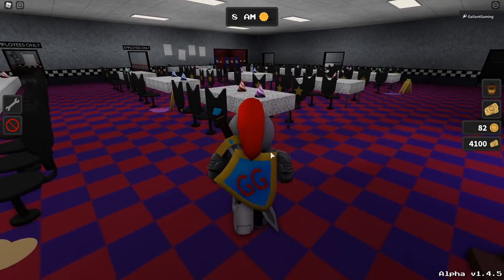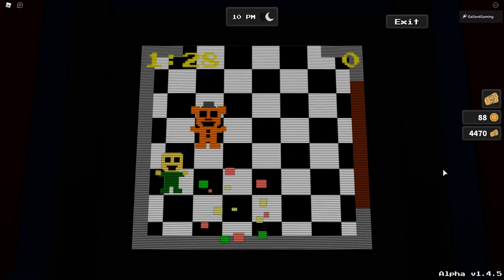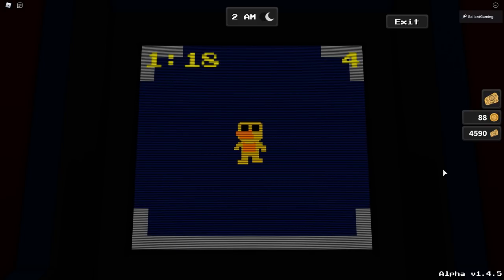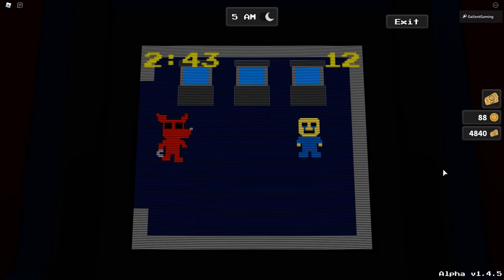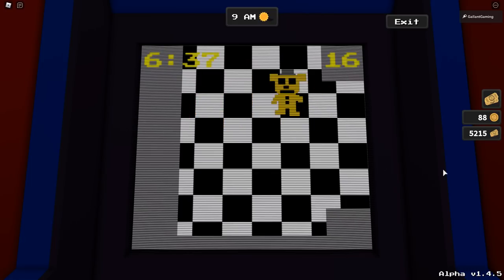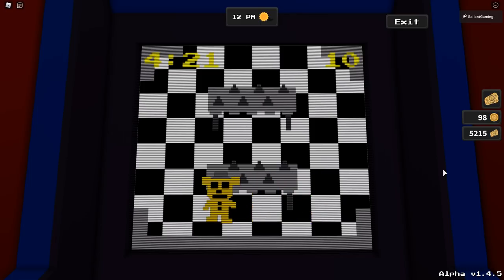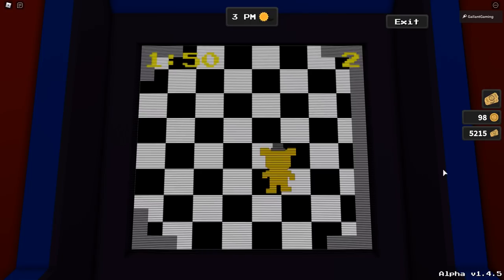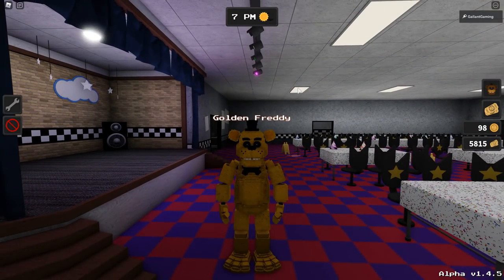How To Get It's Me Badge Golden Freddy in Roblox Freddy Fazblox's Pizza Roleplay